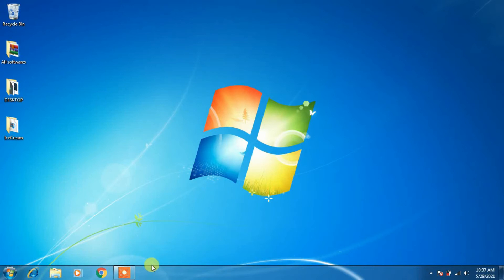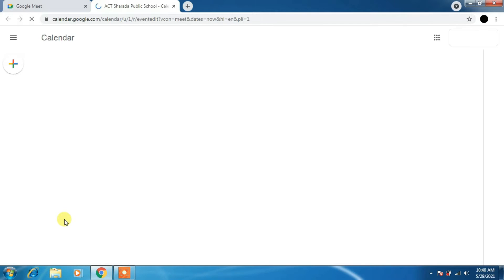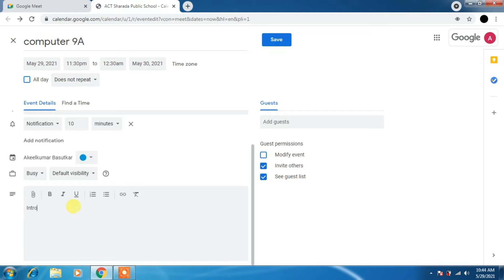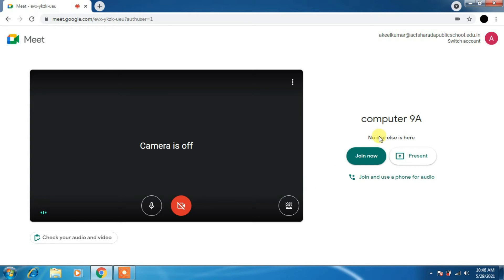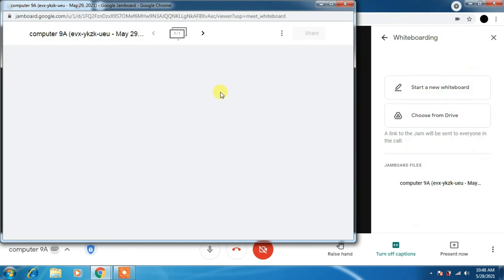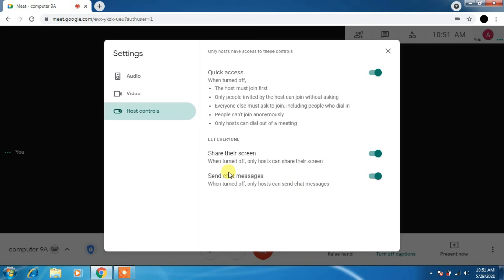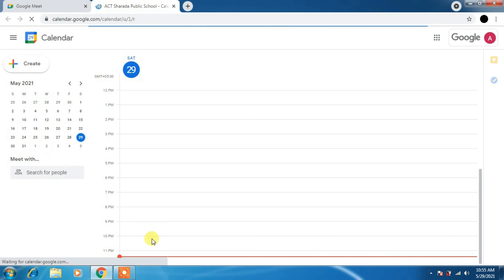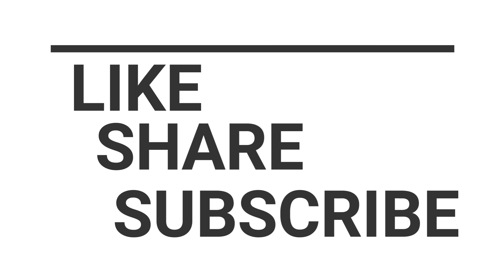G SUITE GOOGLE MEET, how to use google meet, gsuite, features of gsuite, features of google meet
In this video i have explained about Google meet conference
You can learn to login G-Suite id and use google meet
You can learn to schedule the classes for the students using google meet
you can learn to schedule meetings for employees of your organization
You will learn features of G-Suite
How to use google calendar in google meet
How to Edit,delete & update Scheduled meetings in google classroom